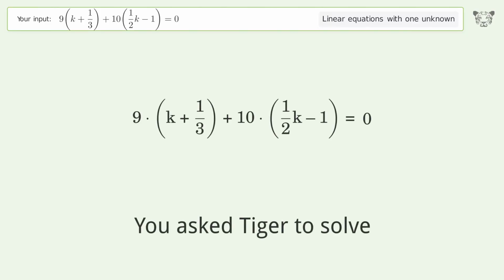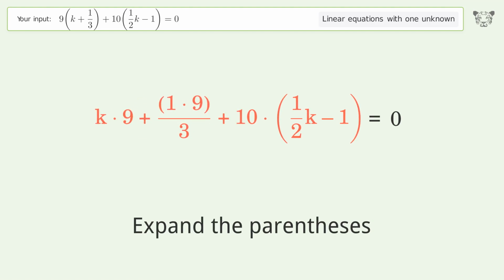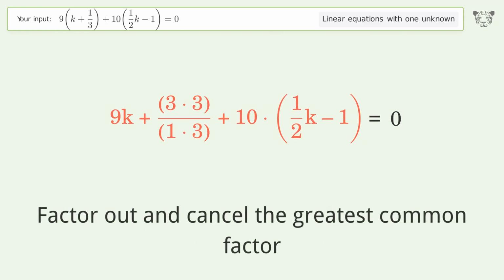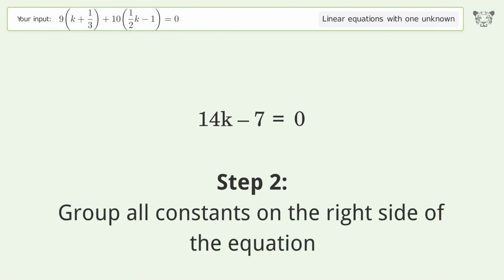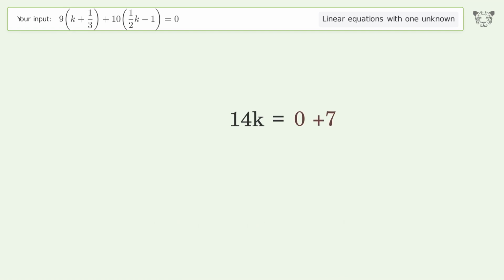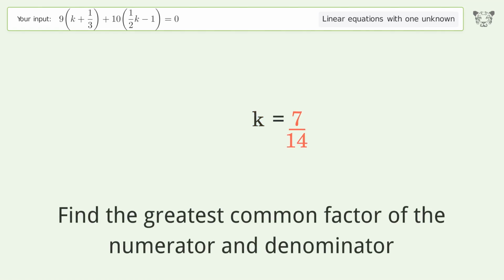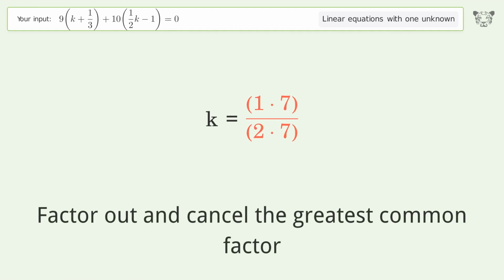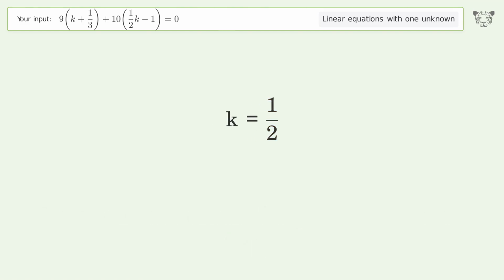Solve 9(k+1/3)+10(1/2k-1)=0: Linear Equation Video Solution | Tiger Algebra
Struggling with 9(k+1/3)+10(1/2k-1)=0? Watch our step-by-step video on Tiger Algebra to master this linear equation effortlessly. Also check out for more tips and tricks for dealing with linear equations with one unknown